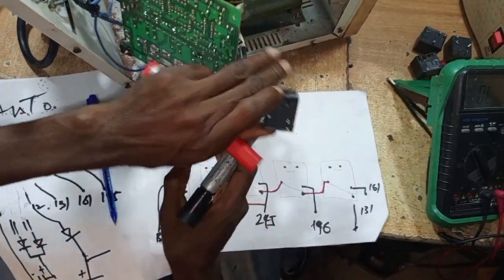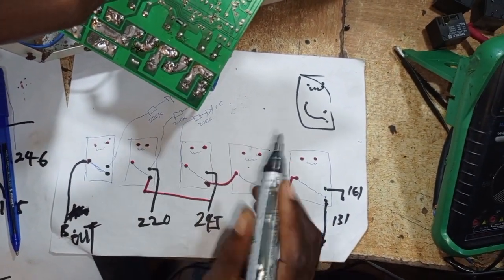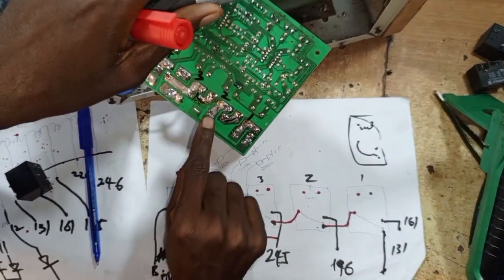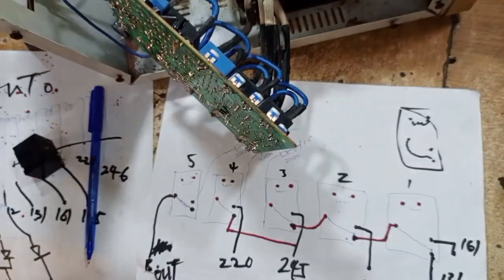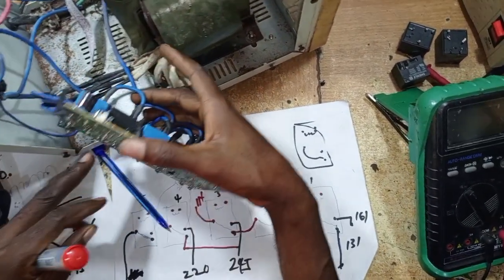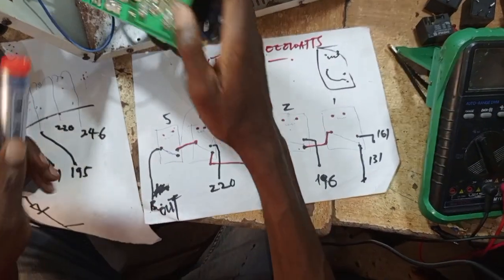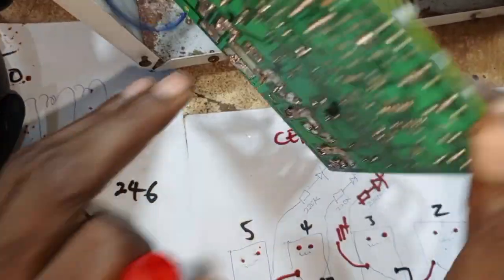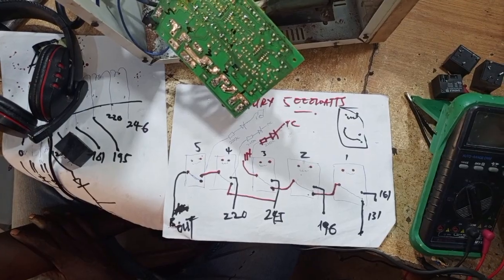Learn how a Stabilizer Autotransformer is connected to the Relays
This video shows the wiring diagram of a stabilizer Autotransformer connection to the Relays.

You can join our WhatsApp group